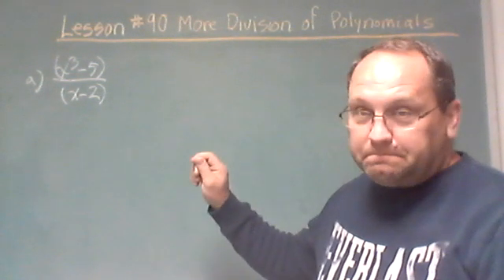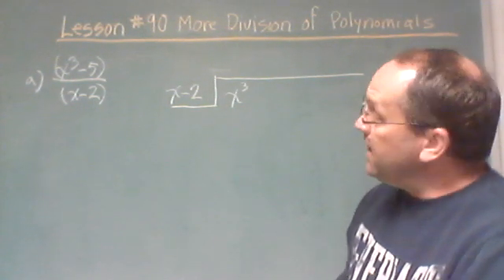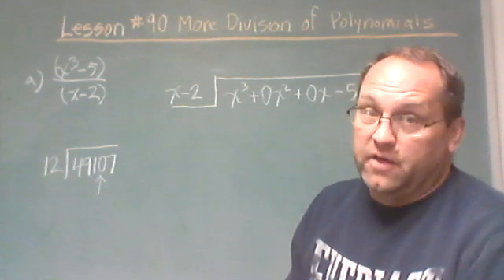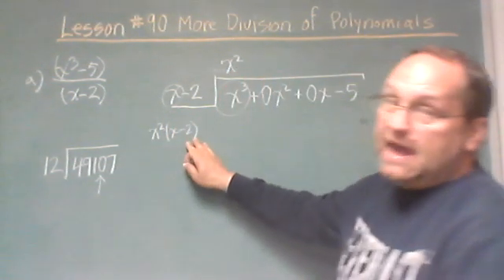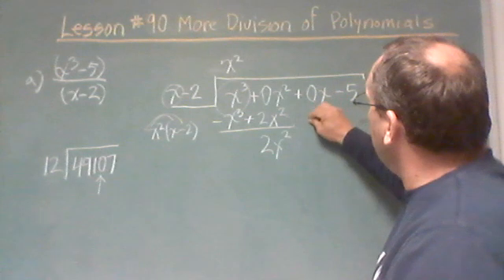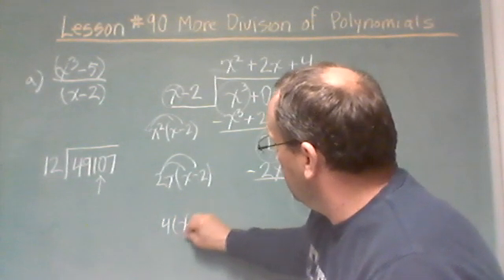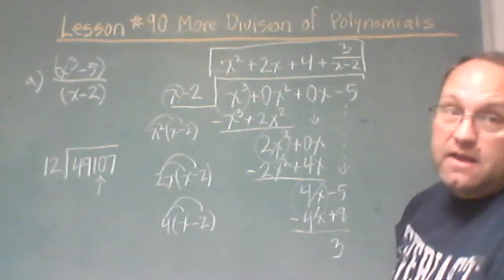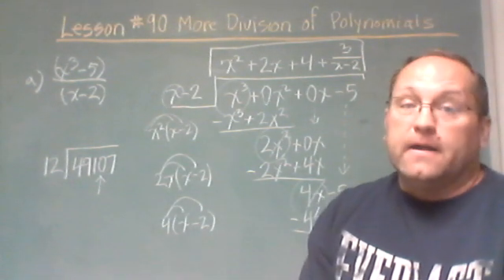ALGEBRA 1 #90 More Division of Polynomials (5/6/20)